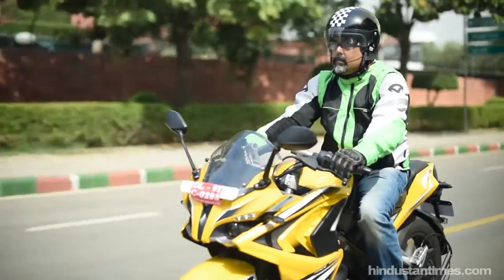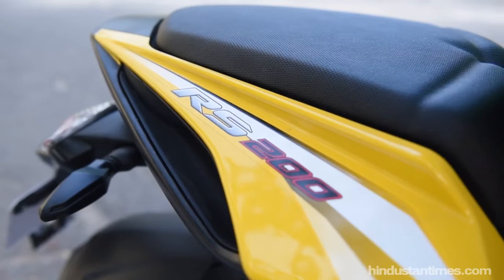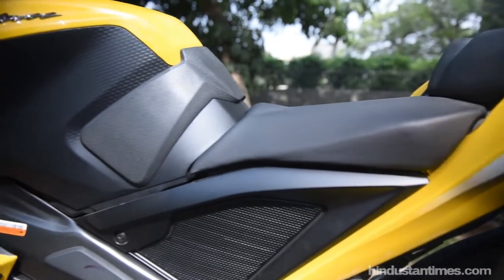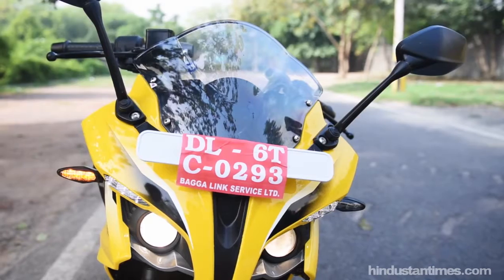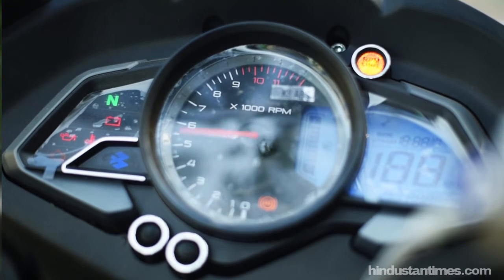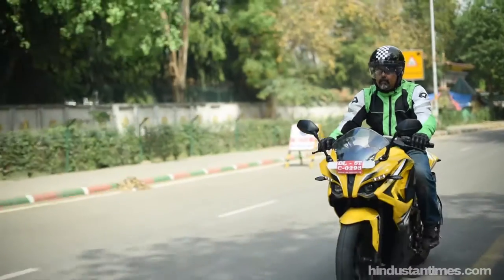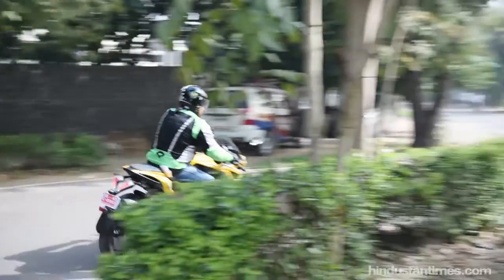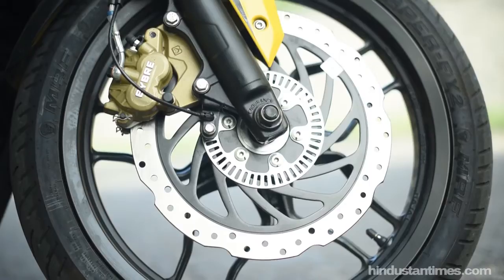Bajaj Pulsar RS200 review- Ready to race and extremely good looking, this bike is a thoroughbred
Bajaj Auto has been very busy in the recent weeks, first launching the sporty Pulsar RS200, and then broadening the range to the adventure line with the AS200 and AS150. This week we take a look at the RS200, an out-and-out sportster. RS stands for Racing Sport – a step back from the SS or Super Sport that Bajaj showcased at the last edition of the New Delhi Auto Expo, but more realistic. To call a 200cc bike Super Sport would be a stretch! The RS200 is a true-blue Pulsar. We got to spend a few hours with the machine, and came away impressed.